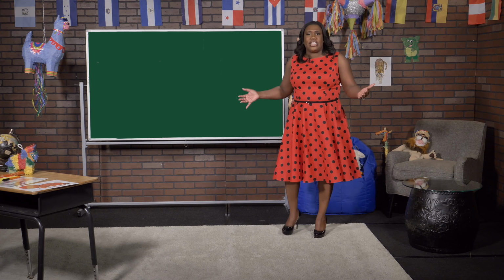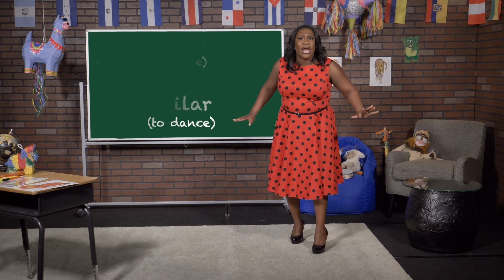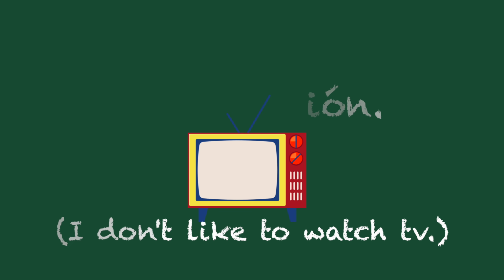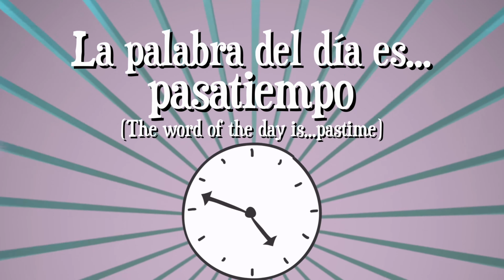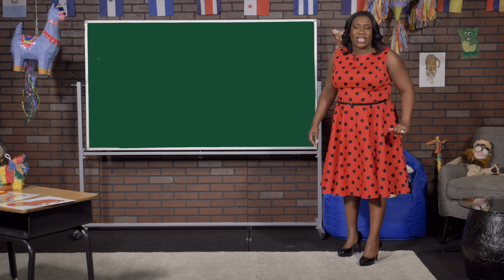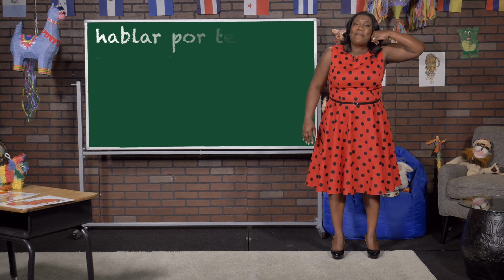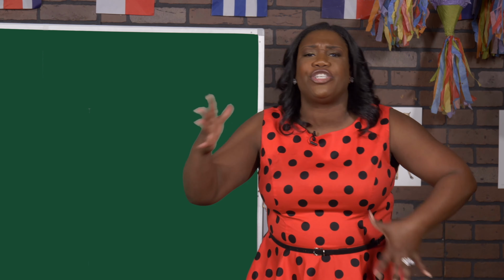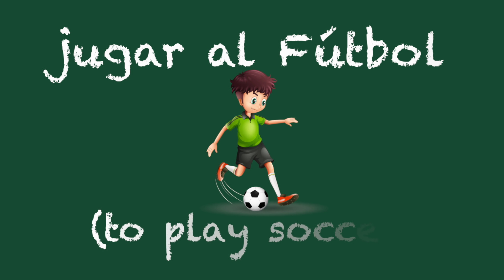Hola Adventures in Spanish with Señora Lisa | Infinitive Verbs and Hobbies! | Part 10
Señora Lisa introduces verbs in the infinitive and several different hobbies in Spanish.

This is a Spanish tutorial for beginners. Spanish language basics taught in an engaging, entertaining way by a seasoned Spanish instructor, Senora Lisa Jackson. Hola Adventures in Spanish features a variety of services provided by an instructor, including a step-by-step course on the Spanish language and culture with supplementary sound files covering Spanish pronunciation, pronouns, the present tense, qualification process adjectives, possessive form, counting, time and date, future tense, theme-based vocabulary, Spanish numbers
(pronunciation lesson for numbers 10 - 23) and more. This will all be taught in a fun and imaginative way that will pique the children's interest!

We hope you guys learn and enjoy this!